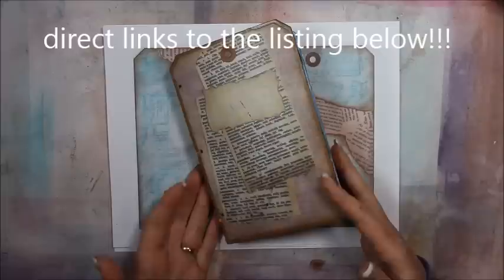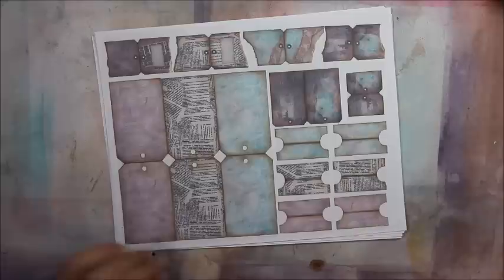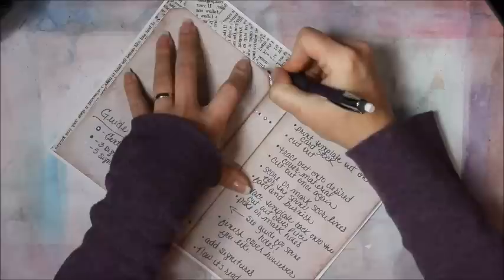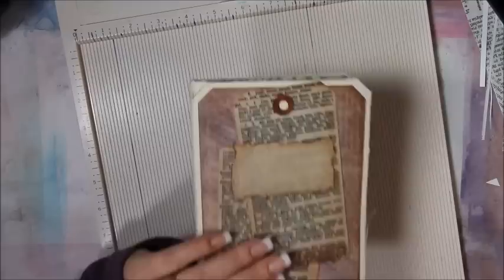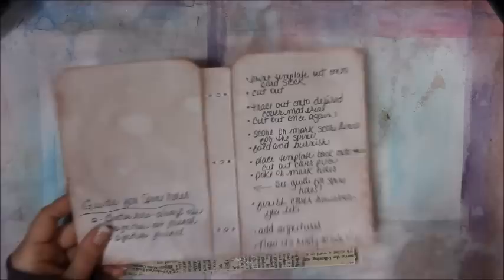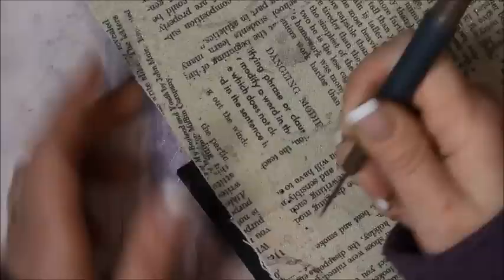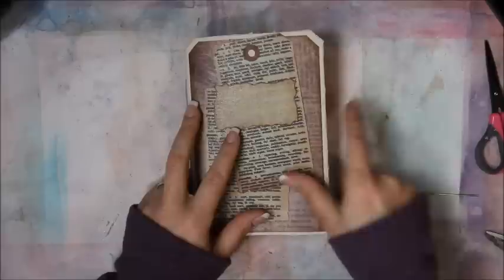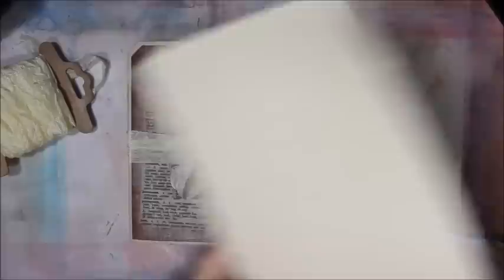Tag Shaped Journal with Canvas and Iron On Transfer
6:07    Start of... Making the Cover
16:43  Start of... Making the Pages
22:31  Start of... Adding the Pages to the Covers
31:39  Start of... Adding a Closure
35:49  Start of... Other Ideas

This is an introduction to my new printable and a start to finish journal.

Here is the direct link to the listing..

I hope you go check it out and give it a try!

Here is the link to the video "How to make a Brag Book Baby"

jenofeve designs
P.O.Box 581624

Jennifer
XOXO